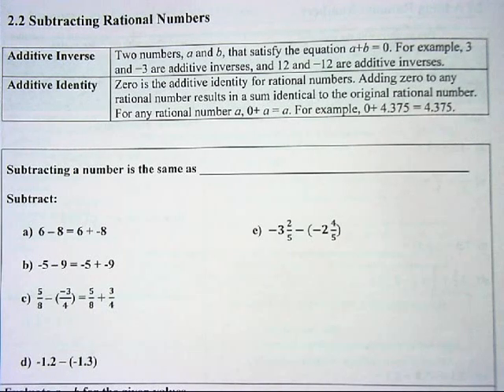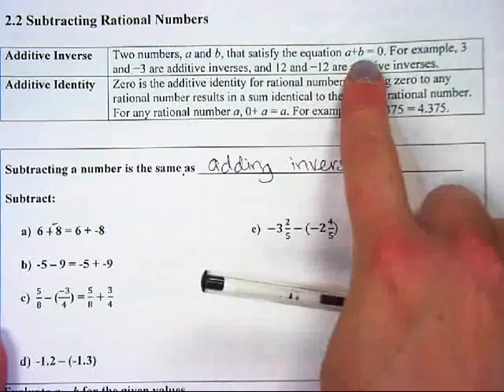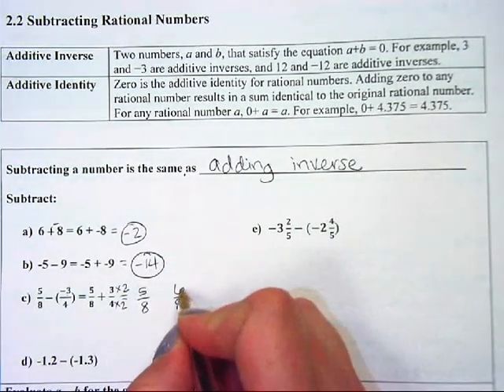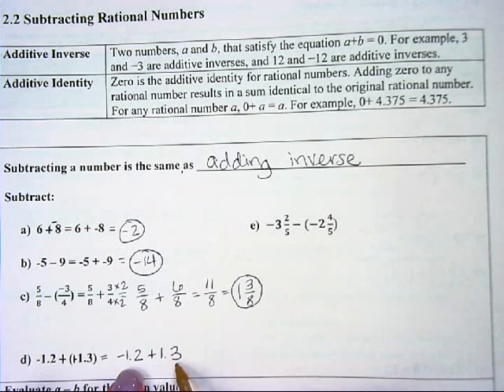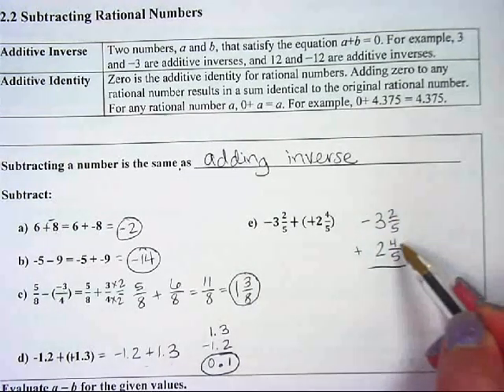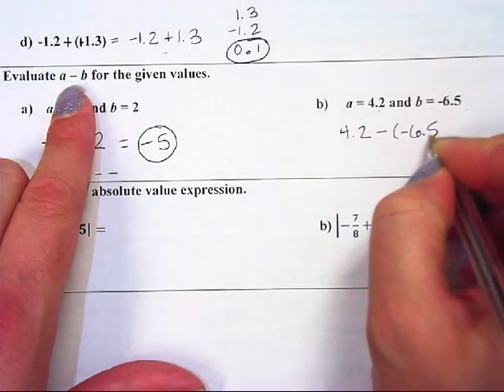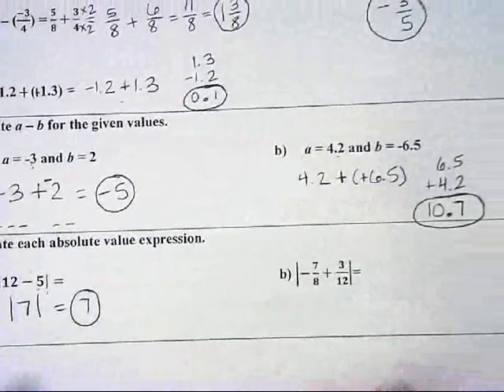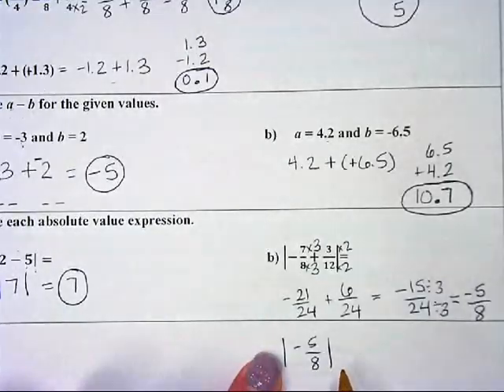unit 1 2.2 subtract